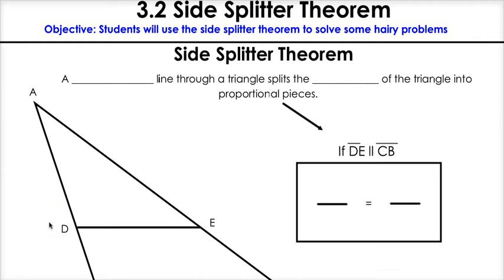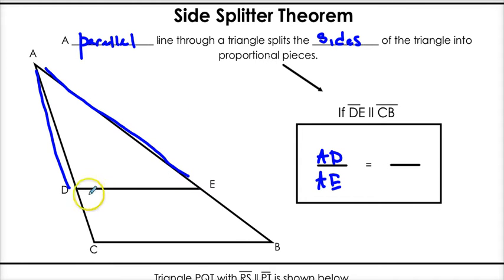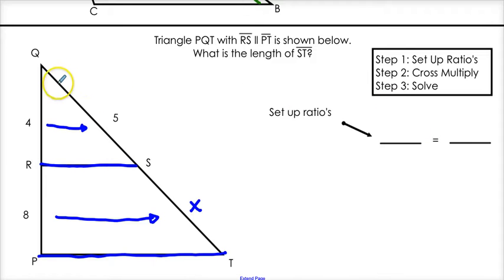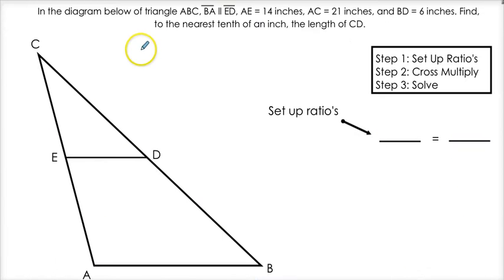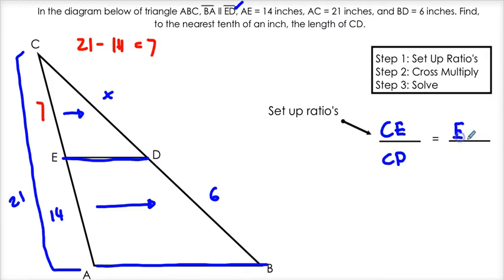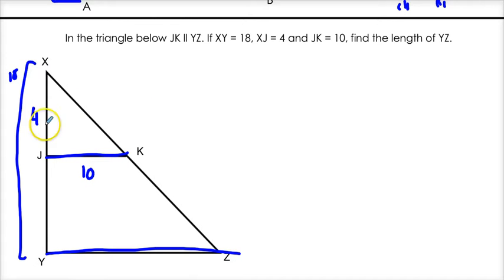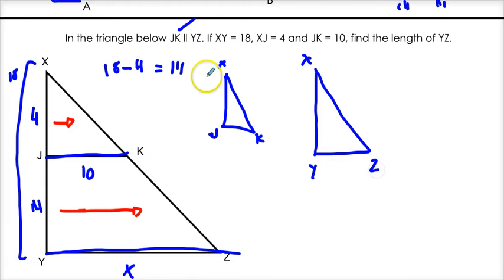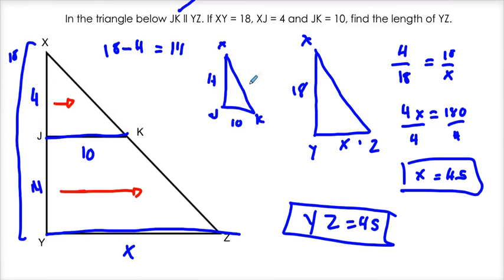3.2 - Side Splitter Theorem